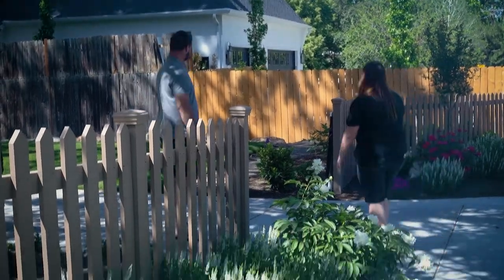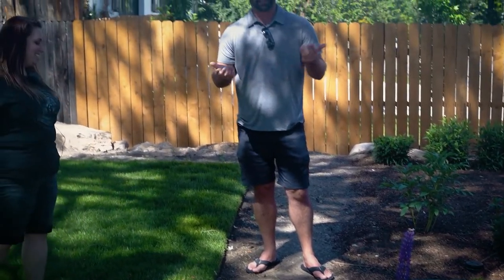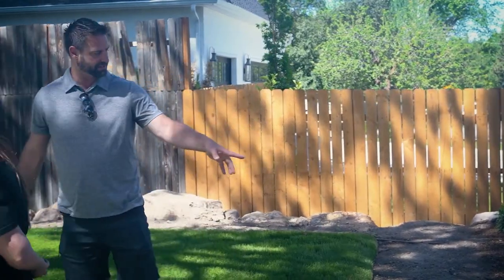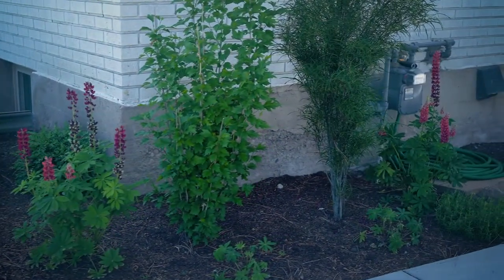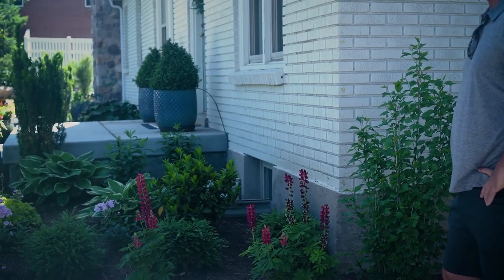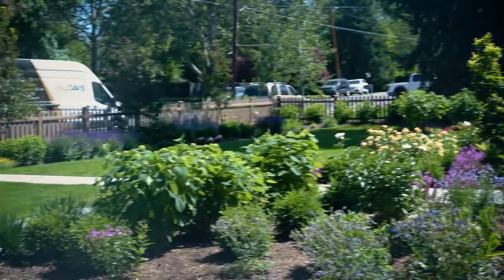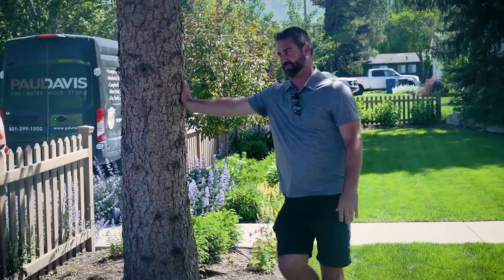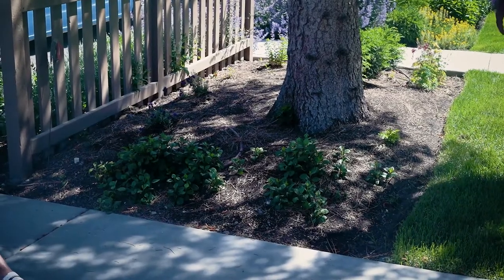Beautiful Utah Landscaping Tips Part 6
This is part 6 of a 6 part series featuring a beautifully landscaped yard in Utah. In this video, Cameron Allcott from Progressive Plants explains his thought process behind this spectacular design. If you haven't already, please watch the whole series beginning with part 1.